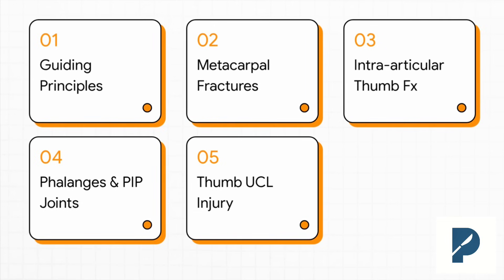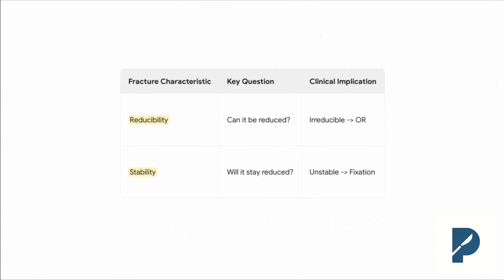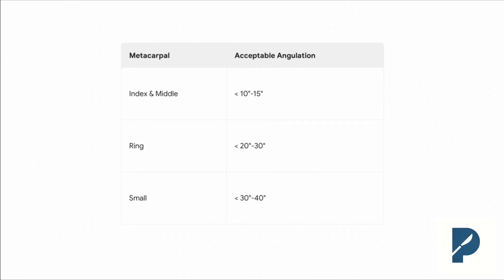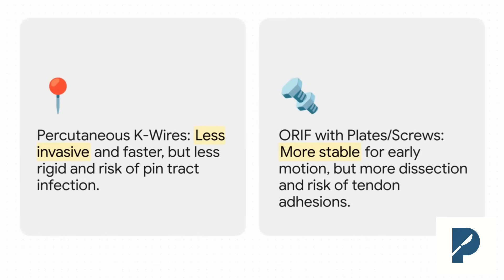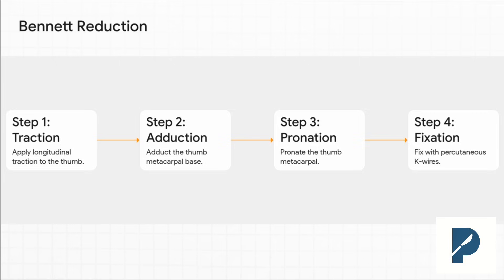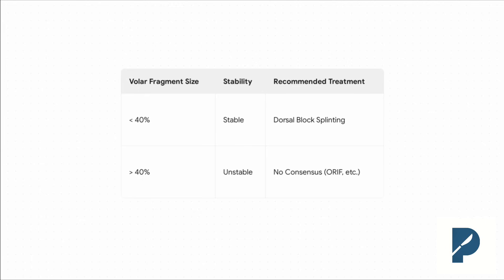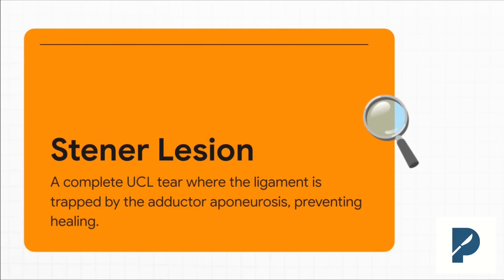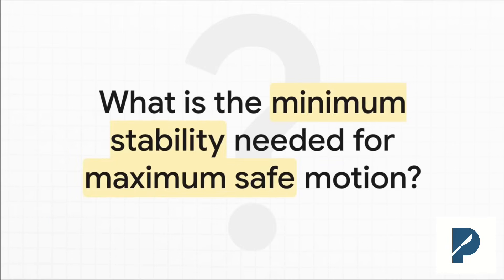Common Hand Fractures & Dislocations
Hand fractures and dislocations are among the most common injuries encountered by plastic surgeons, and their management directly impacts long-term function. In this episode, we break down the essentials of diagnosis, treatment, and surgical decision-making for common fractures and dislocations of the hand, drawing on the landmark PRS review by Jones, Jupiter, and Lalonde.

We focus on the core treatment philosophy: achieving full range of motion through fracture reduction with minimal dissection and early protected movement. From non-operative methods like buddy taping to surgical strategies involving K-wires, lag screws, and plating, we highlight when to operate and when conservative management suffices.

Key topics include:
Bennett & Reverse Bennett fractures: why anatomical reduction matters.
Metacarpal shaft & neck fractures: acceptable angulation thresholds and fixation choices.
Phalangeal fractures: risks of stiffness, early motion protocols, and fixation techniques.
PIP joint dislocations: splinting, extension block pinning, and complex salvage options like volar plate arthroplasty or hemi-hamate grafting.
Ulnar collateral ligament (UCL) injuries of the thumb: how to recognize and treat Stener lesions.

This is a must-know topic for residents preparing for boards and anyone seeking practical pearls in hand trauma surgery.

References:
Jones NF, Jupiter JB, Lalonde DH. Common fractures and dislocations of the hand. Plast Reconstr Surg. 2012;130(5):722e–736e. doi:10.1097/PRS.0b013e318267d67a